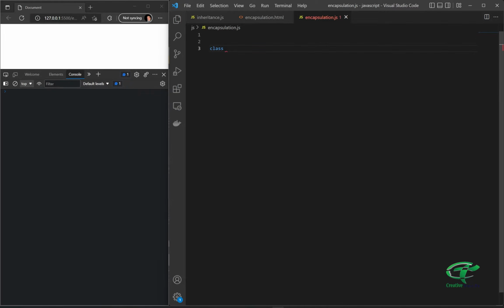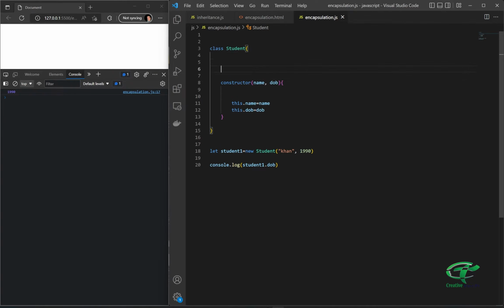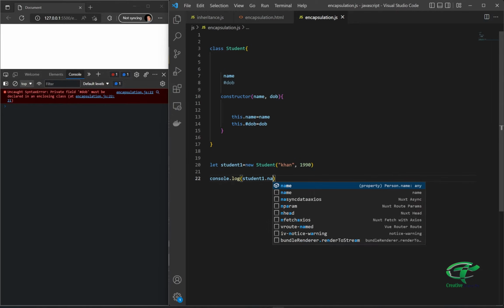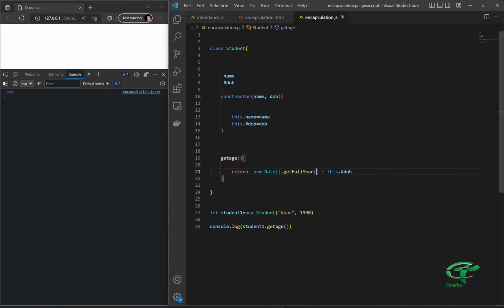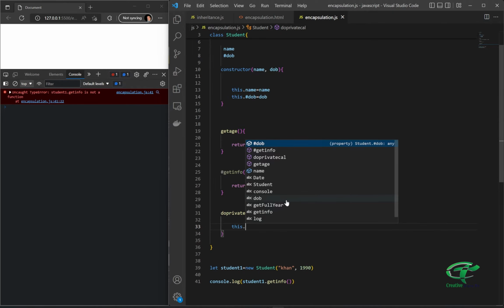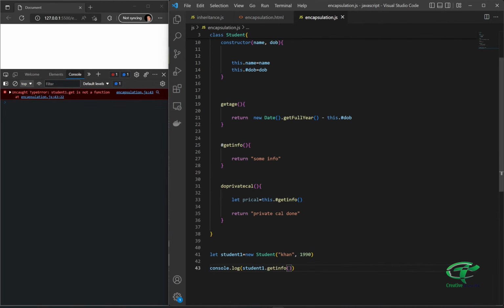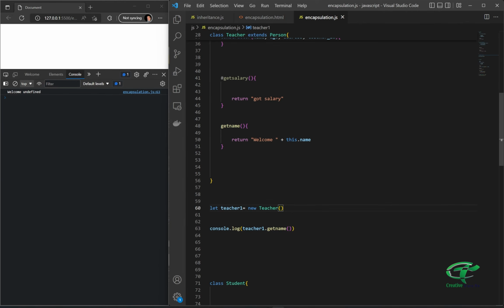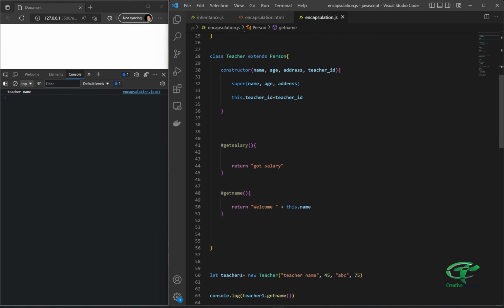encapsulation in javascript oop | private properties and methods in javascript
In this video we will discuss about encapsulation in javascript? what encapsulation is? How to use encapsulation in javascript?